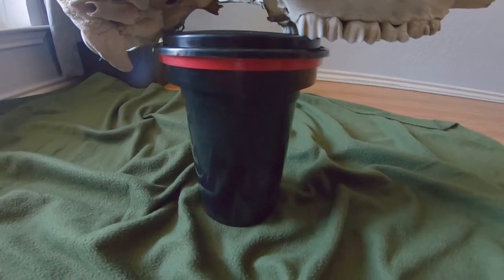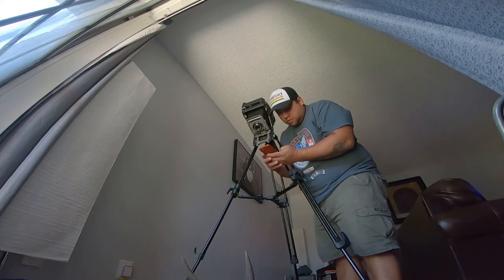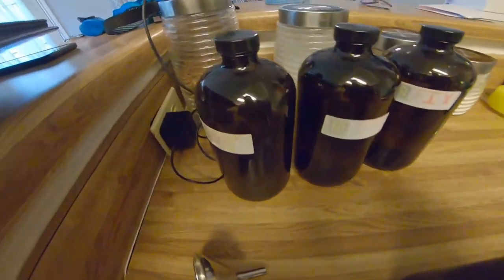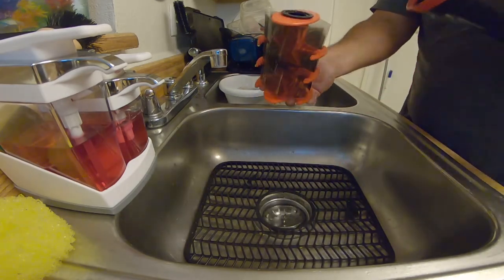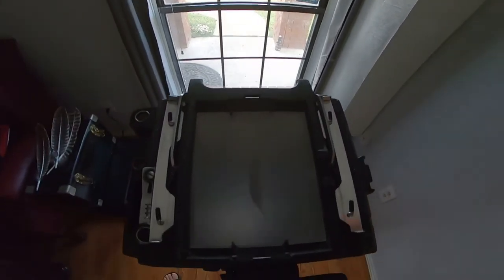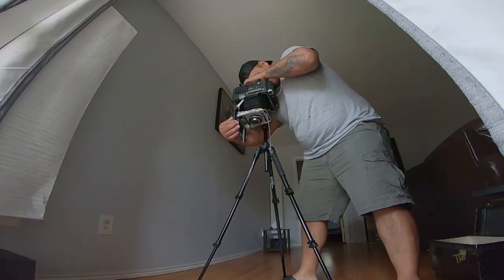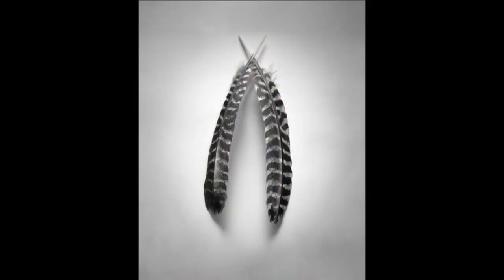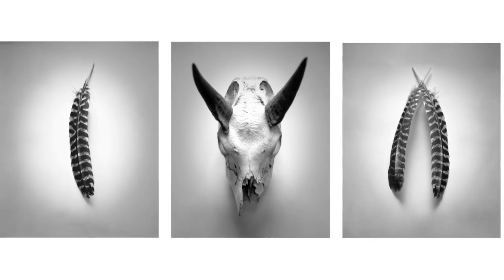Graflex Camera | Shooting With Natural Light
Learn how to shoot with natural light for photography.
Follow me as I shoot a South Texas Native Triptych piece with using only a window as a light source.
I will be using a Nilgai Skull and Rio Grande Turkey feathers from south Texas.